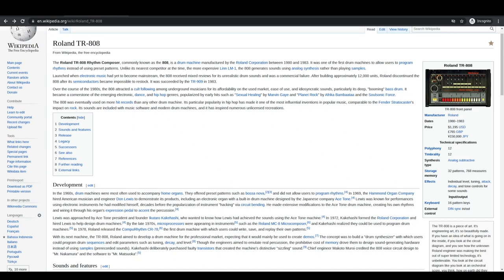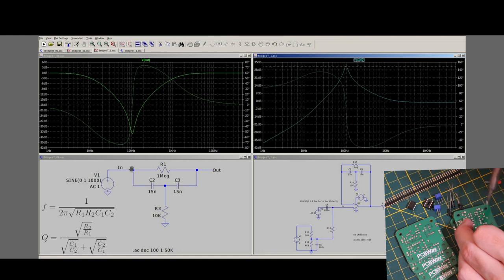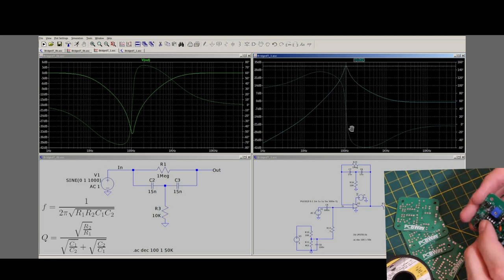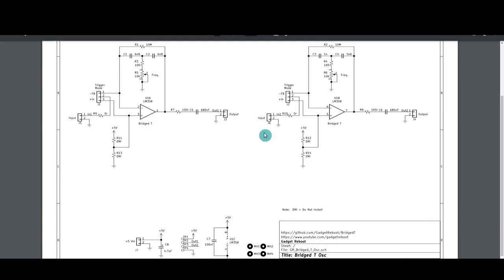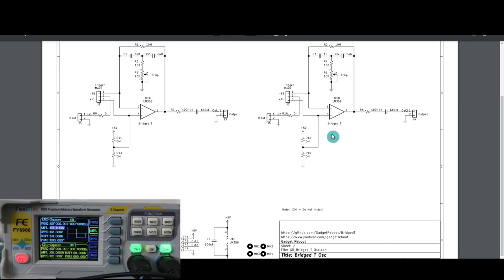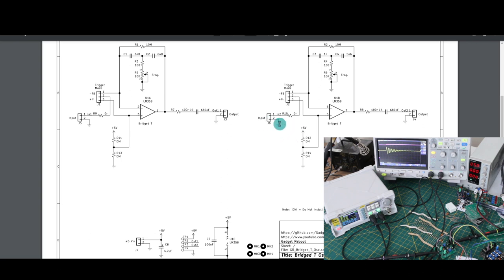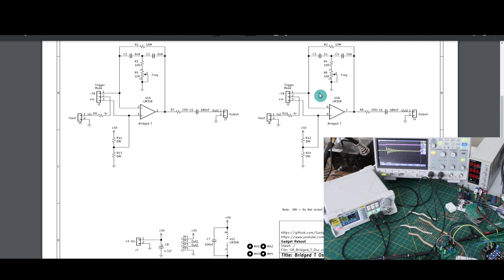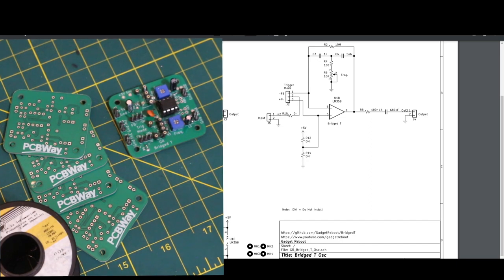Bridged T Oscillator for Percussion Sounds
The bridged-T oscillator has been used in drum and percussion analog synthesizers such as the Roland TR-808 from the early 80's.

Here's a PCB with two of these circuits that I'll be using to experiment with, generating sounds like bass drum and wood block, and other strange things.